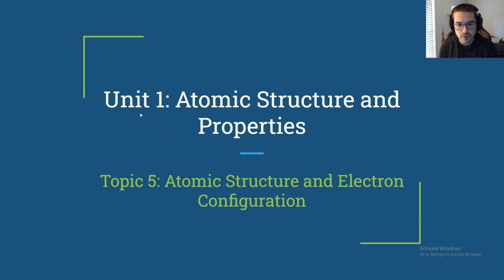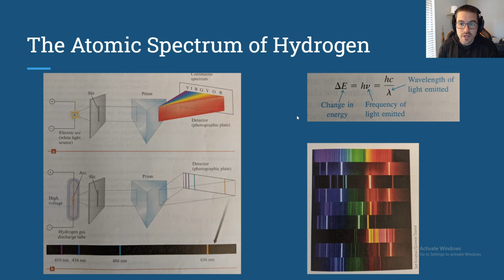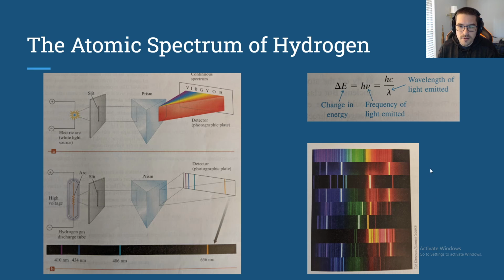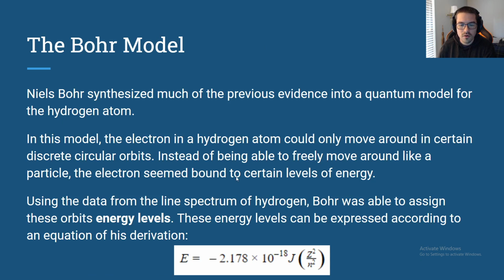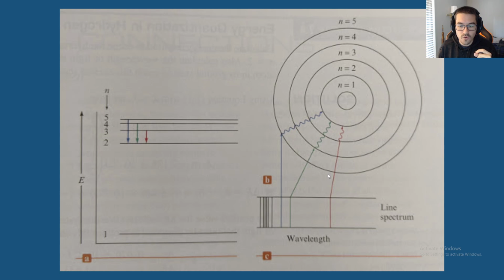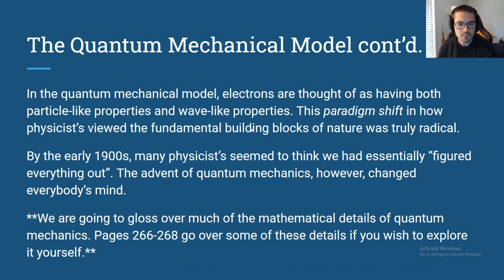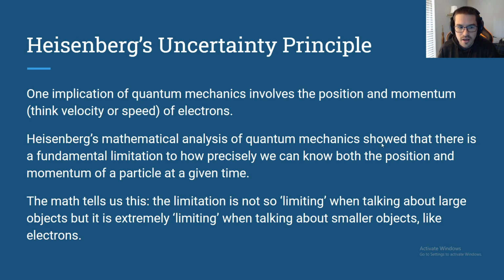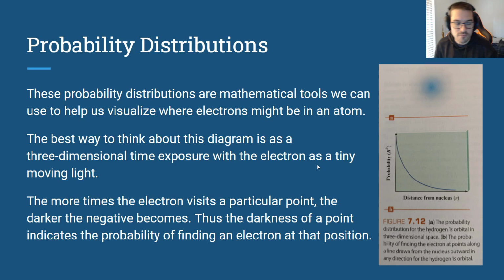AP Chemistry 1.5 Notes (pt. 1)